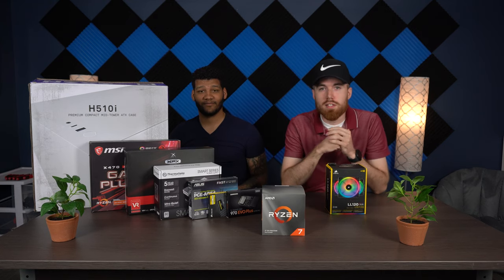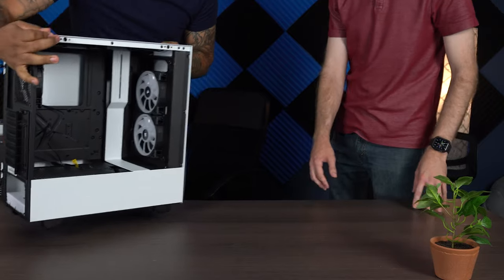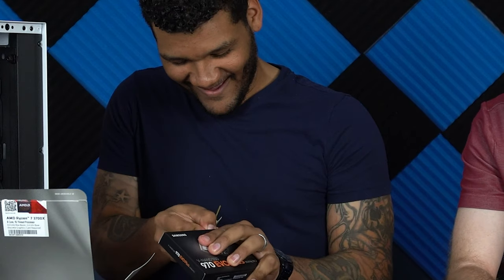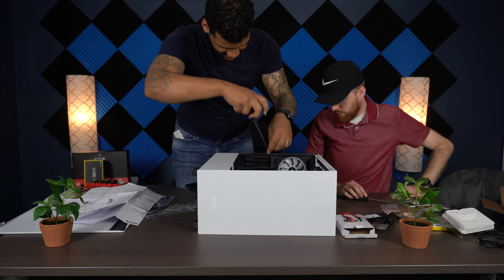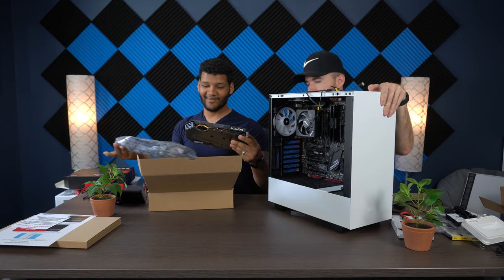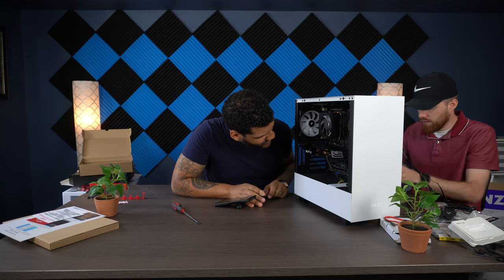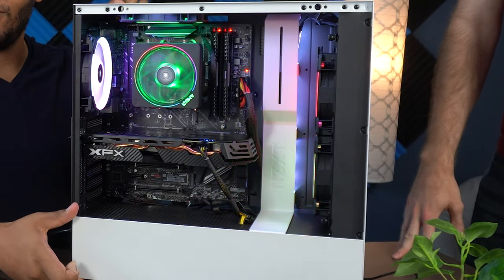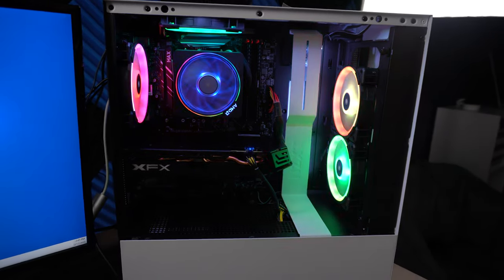4K Video Editing PC Build For Less Than $1,200 | AMD Ryzen Build (2020)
Enjoy this Amazing PC build for my friend Matt P. This took us quite some time to make, so if you do not have the time to watch the whole thing, which I recommend you do, below will be some time stamps. Even though this is a great build and works very smoothly, I recommend that you do your own research for your build. You may need something that my friend did not need. One last thing, The link to the list of all of the products in this video will be below! Enjoy!

List of Computer Parts

Time Stamps:
Products - 0:20
Product prices - 4:25
Build Starts - 6:16
Installing Motherboard - 18:21
Wire Connection - 30:35
Moment of Truth (Power Button) 37:16
Install Wifi Adapter - 38.58
Testing For Picture - 42:44
Finished Product - 45:00